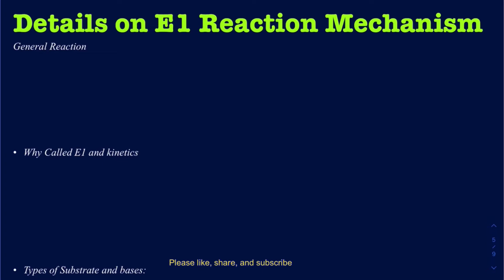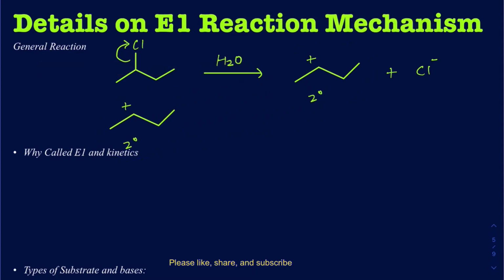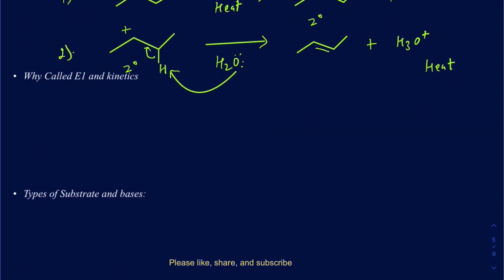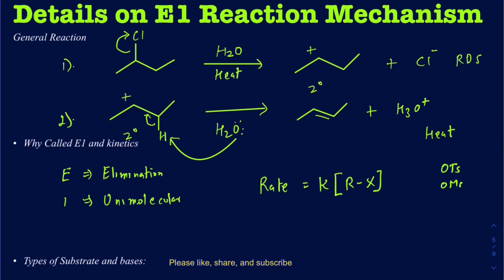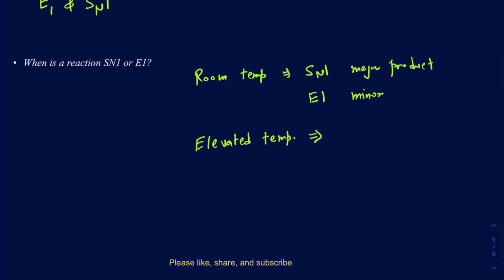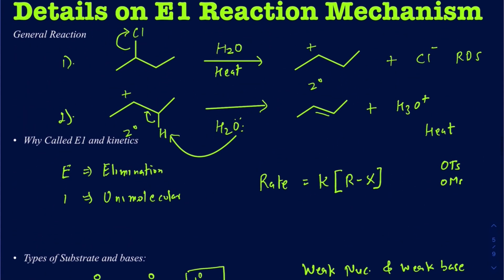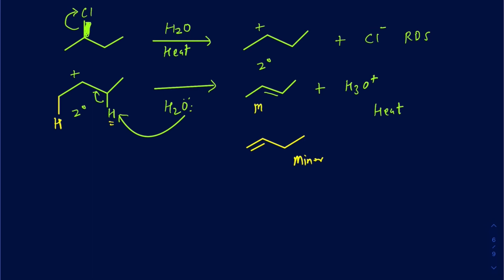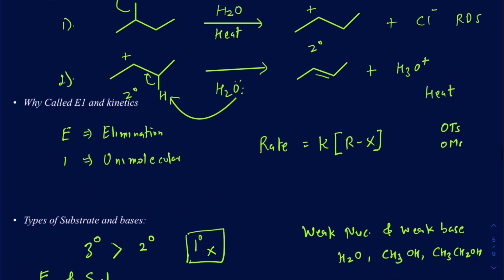Details on E1 mechanism and its comparison with SN1